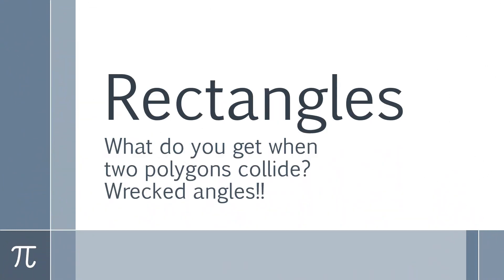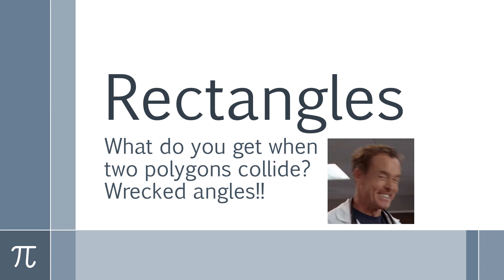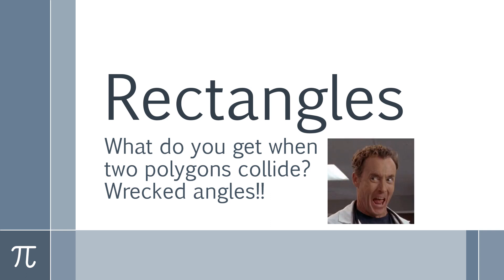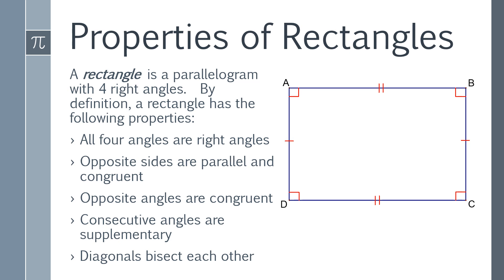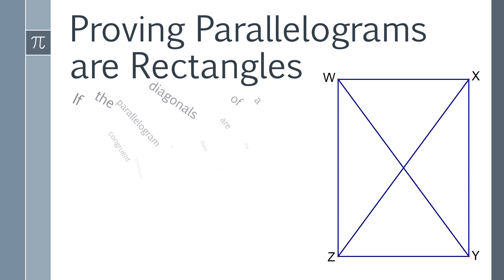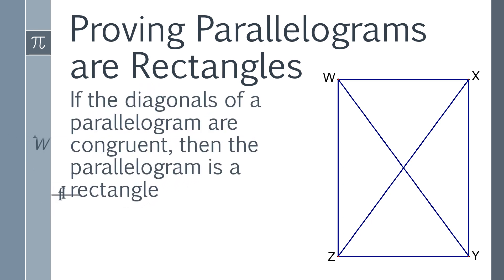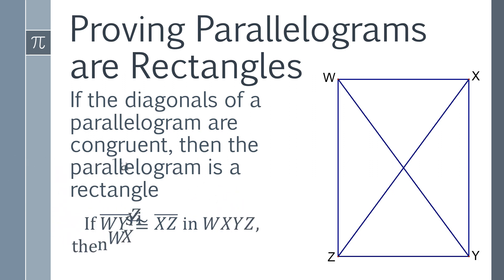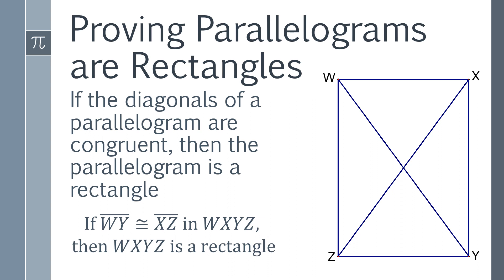6 4 Rectangles